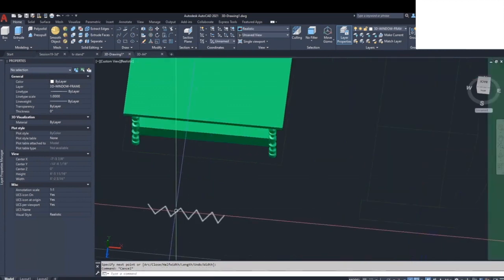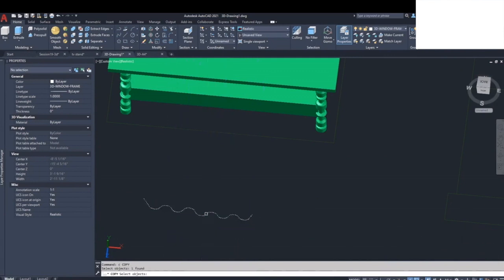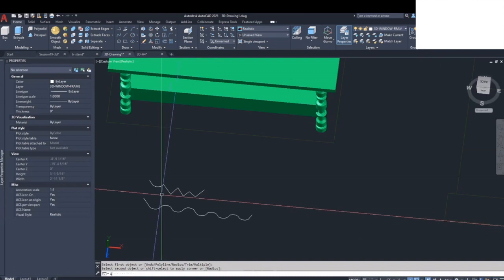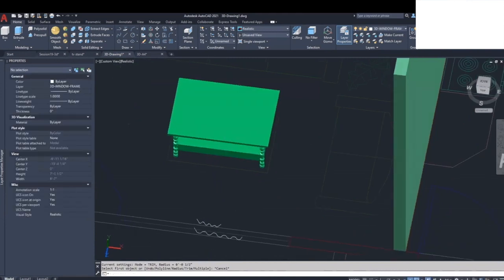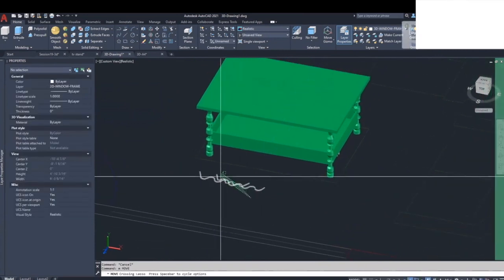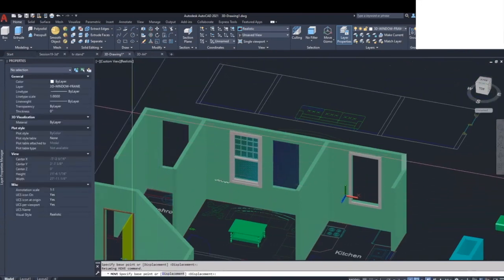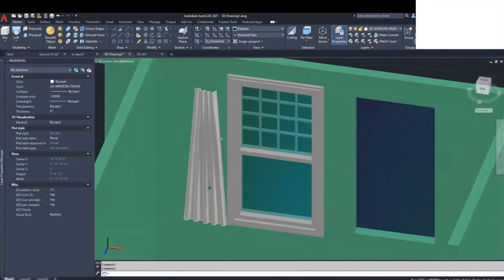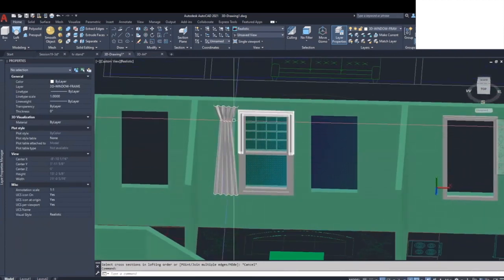My favorite 3d Autocad command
Using the Loft command to Model a basic curtain in auto cad.